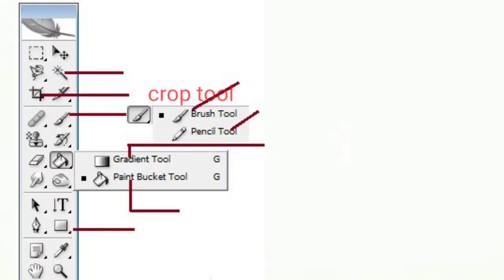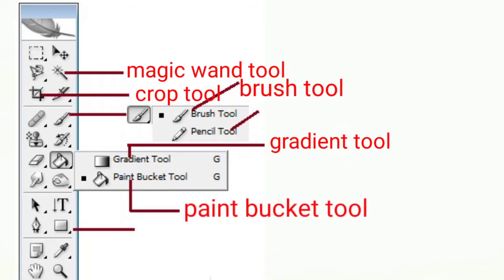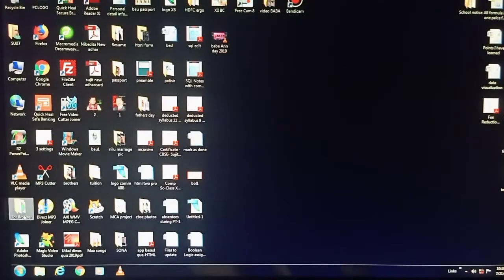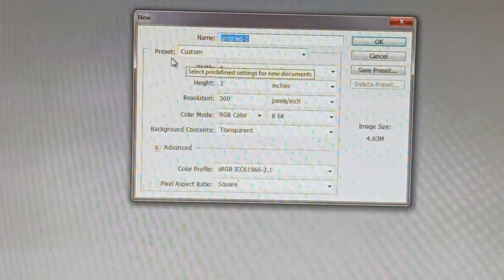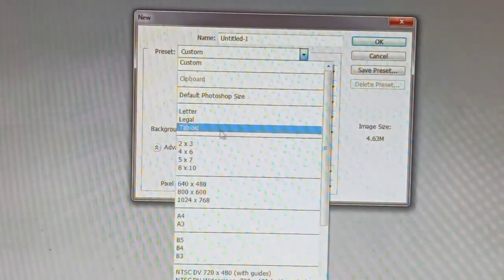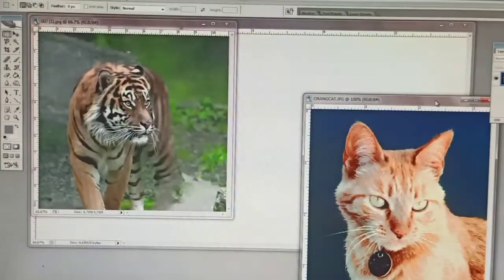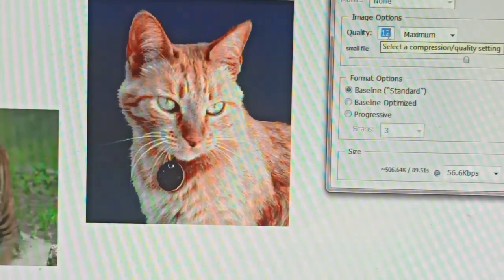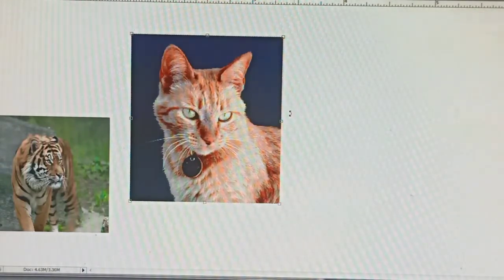Fun with PHOTOSHOP (Part-1)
Creating a new file , open a file, save a file , about tools, explanation with practical